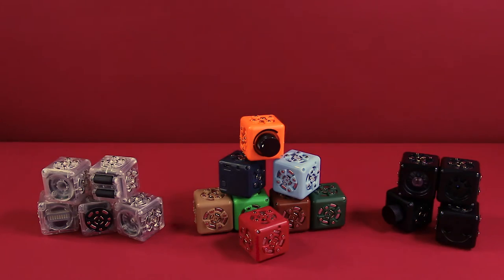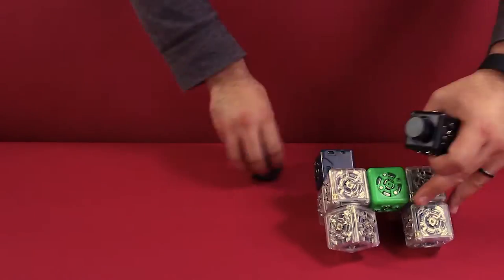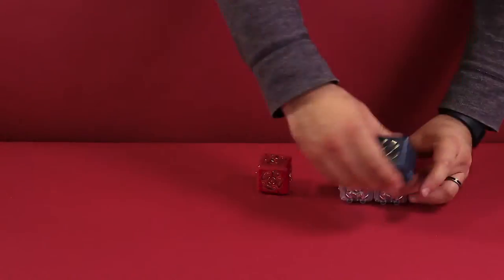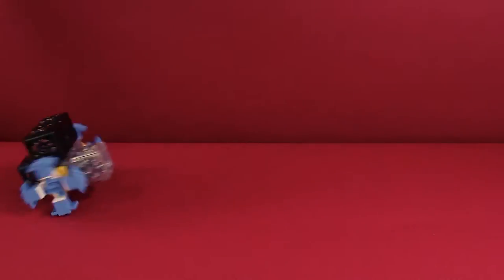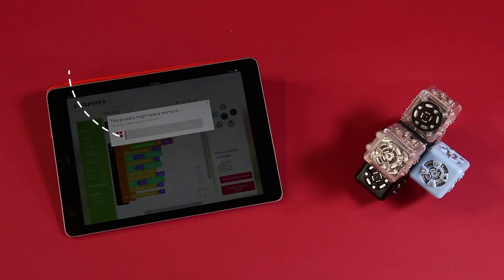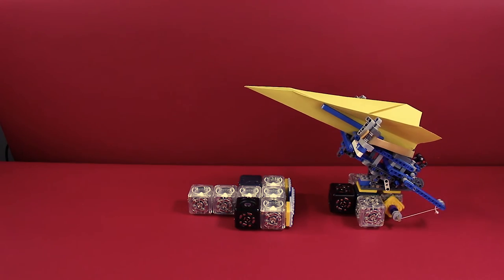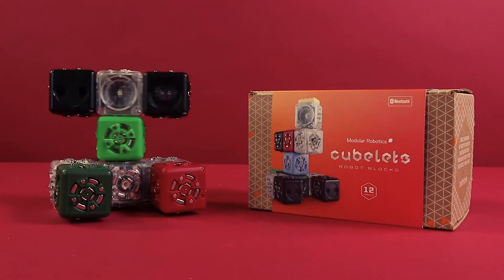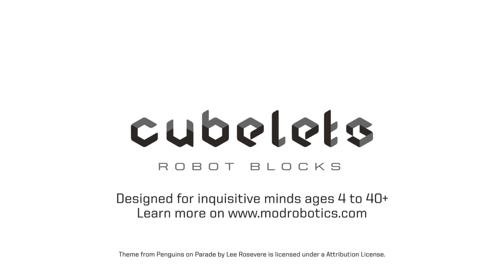Cubelets robot blocks quick-fire!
Cubelets robot blocks are a fast and easy way to inspire kids to become better thinkers. They also make a fantastic holiday gift!